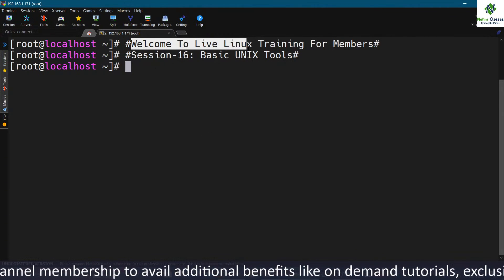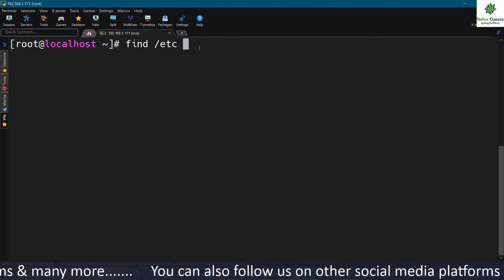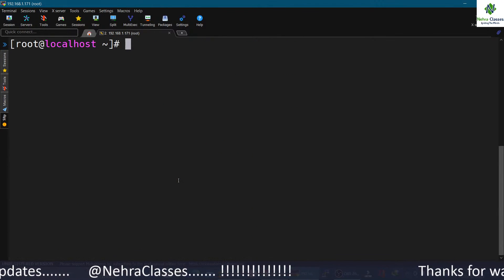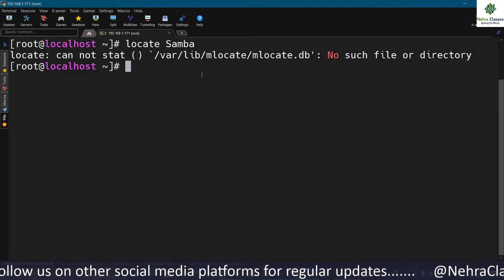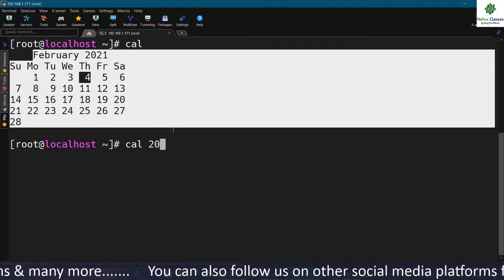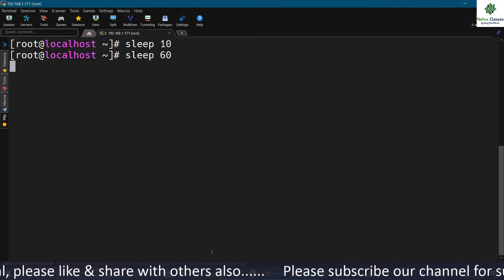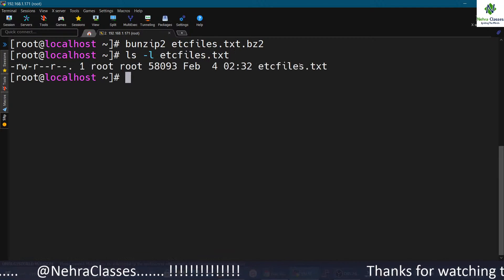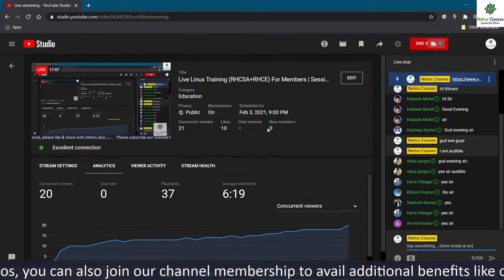Session-16 | Basic UNIX Tools | Using Basic UNIX Tools in RHEL | Nehra Classes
Complete RHEL 8 Training Course (RHCSA+RHCE) Contents:
1) Linux history
2) Installation of RHEL 8 in EC2 (AWS) Or VMWare
3) Filesystem hierarchy
4) Getting help & man Pages
5) Working with directories
6) Working with files
7) working with file contents
8) Shell expansion: Command & Arguments
9) Shell expansion: Control Operators
10) Shell expansion: Shell variables
11) Shell expansion: Shell Embedding & Options
12) Shell expansion: Shell History
13) Shell expansion: File Globing
14) Pipes & Commands: I/O Redirection
15) Pipes & Commands: Filters
16) Basic Unix Tools
17) Regular expressions
18) VI Editor
19) User, Password & Group Management
20) Standard file permissions
21) Advanced file permissions
22) Access control lists
23) File links
24) Process Management: introduction, process priorities & background jobs
25) Disk Management: Disk Devices, Partitions, Filesystems, Mounting, UUID, RAID, LVM, iSCSI, etc.
26) Boot Management: RHEL 8 Boot Process, Bootloader, Systemd & Targets
27) Future Task Scheduling: at & crontab
28) System Logging Management
29) Memory Management
30) Resource Monitoring & Management
31) Package Creation & Management: rpmbuildup, RPM, YUM & DNF
32) Network Management: interface configuration, Configure dynamic and static network settings for IPv4/IPV6 and filter packets, routing table, SSH, NFS etc.
33) Kernel Management: About Linux Kernel, Library Management, Parameter Tuning & Kernel Compilation.
34) Backup Management
35) System Services and Security: Configure and manage system logging, time synchronization, printers, and task automation.
36) Server Security: Firewall & SELinux.
37) Basic Shell Scripting
38) Server Configuration: SSH, Telnet, FTP, NFS, CIFS/SMB, DNS, DHCP, NTP (Chrony), MySQL, MariaDB, Oracle, Puppet, Docker, Ansible, LDAP, NIS, iSCSI Target/Initiator, Jenkins, Web Servers HTTP/HTTPS, Nginx, Zabbix, NagiOS, YUM servers, Postfix, Sendmail, Dovecot, Squirrel Mail etc.
39) Reset Forgotten Root Password & Grub Password
40) Kickstart Installation of RHEL 7
41) Swap Space Management
42) High Availability Cluster Server
43) Virtualization in RHEL 8: XEN & KVM
44) RHEL Subscription Management
45) Upgrading from RHEL 7 to RHEL 8
46) Multifactor Authentication in RHEL 8
47) SSH Port Forwarding
48) Rescue System: Repair InitRAMFS
49) RHEL 8 New Features: Startis Filesystem, Cockpit Web Console, Lorex Composer Runtime, Podman Containers, Firewalld (NFTables), Chronyd (NTP), DNF & Much More.
50) Complete EC2 Module of AWS
==x==x==x==x==x==x==x==